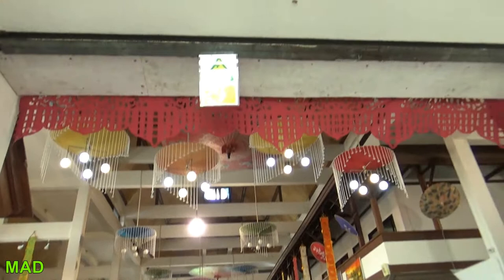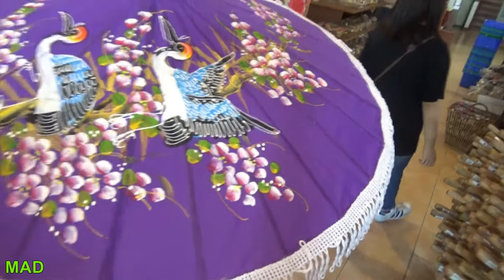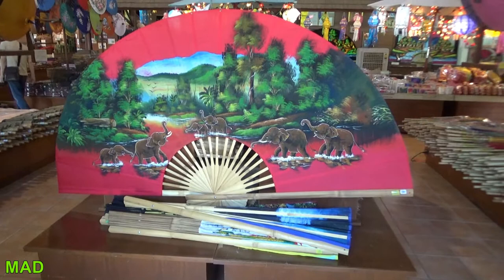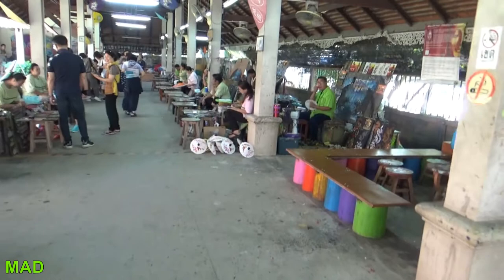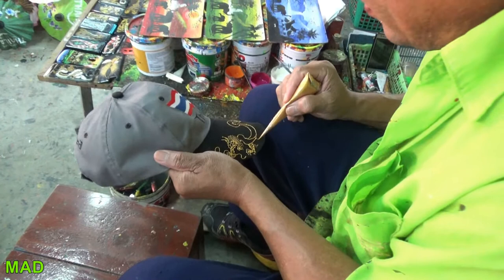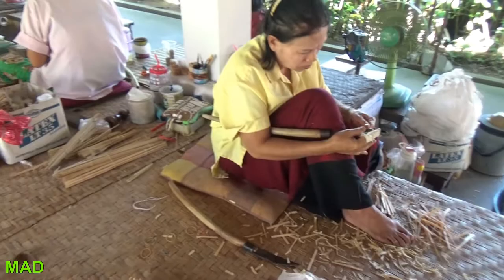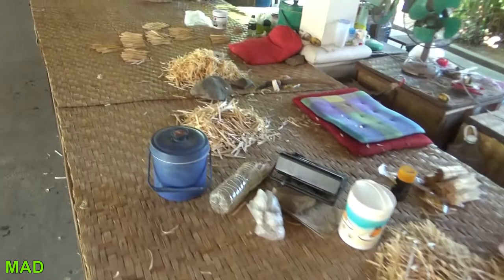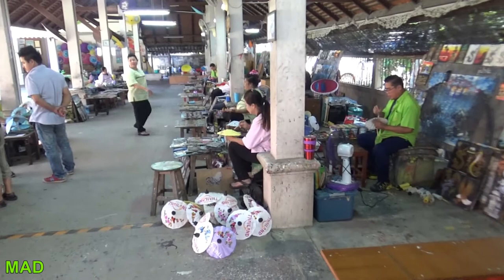Tour of Chiang Mai's Umbrella making center, I got my hat painted.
This is an amazing place, the craftsmanship in the build of the umbrellas is amazing, and then the paintings are out of this world. The skill required to do this is off the charts.

They can and will paint just about anything for you, I had a dragon painted on my hat, took 5 minutes and cost 100 Bath, top quality work, and washable. When I was there they were painting mostly cell phone cases, but they will paint anything, even t-shirts.

There are 2 parts to the center, I went into the showroom first, lots of amazing umbrellas on display, there not cheap, but you don’t buy handmade wooden umbrellas that are hand-painted if you’re looking for cheap. What I was most interested in was the workshop outback, that is where the action is and what I wanted to see, this is where they do all the work.

This place is well worth a visit, I have been to a few similar places around the country, but this is the first where they let you in the workshop, they actually want you to go in there. Most places do not allow cameras in the showrooms either for some reason.